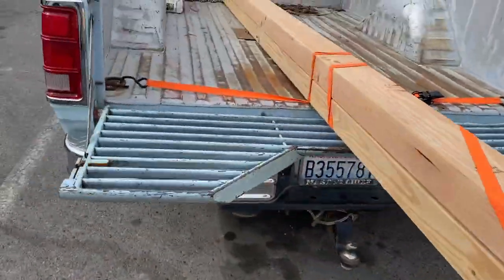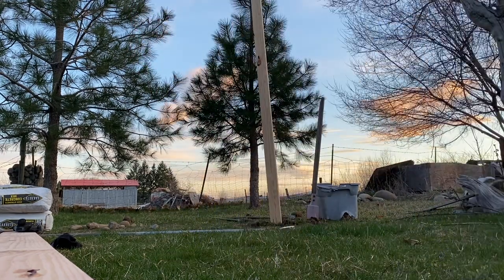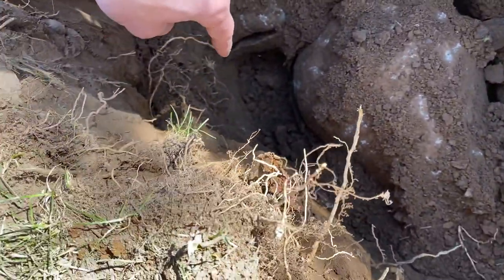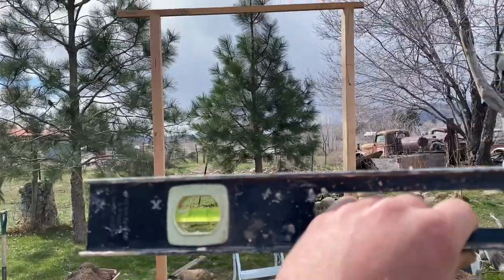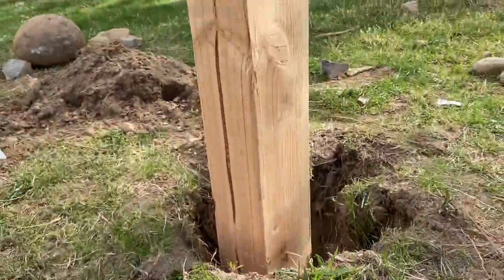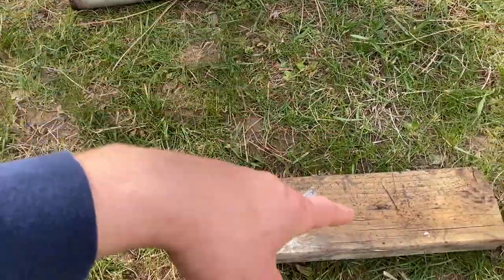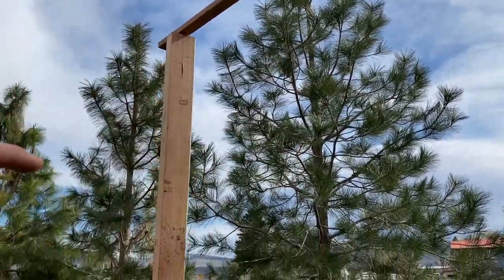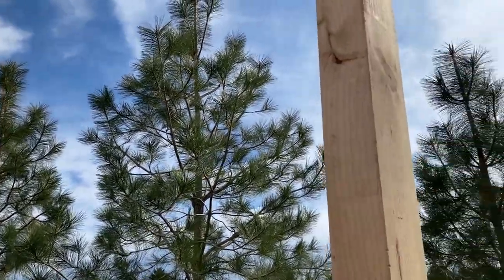Building a pull-up Bar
I was really happy with the result. The post are set about 30 inches, and it is plenty sturdy. Shows some tricks to build it, if you don't have any help. If you have a comment, drop it below.